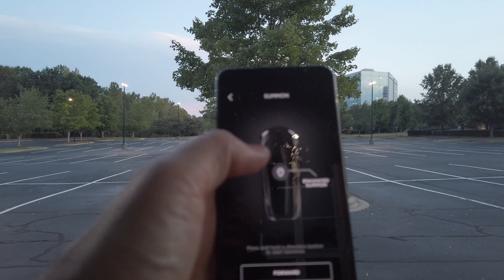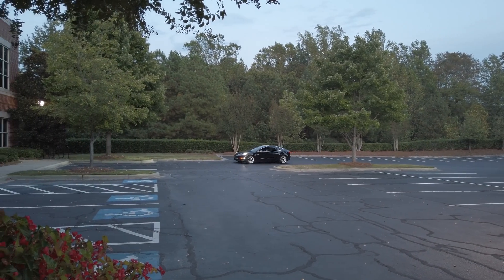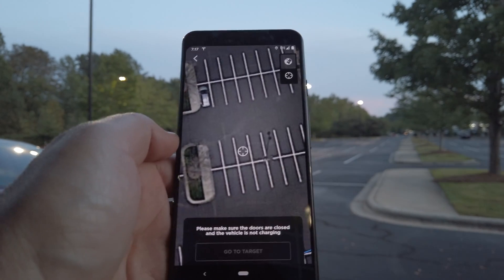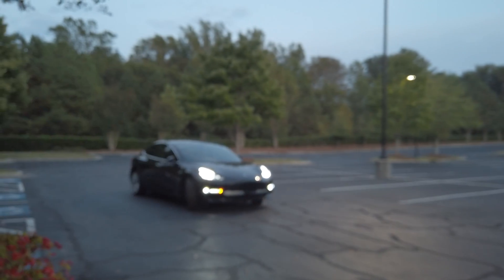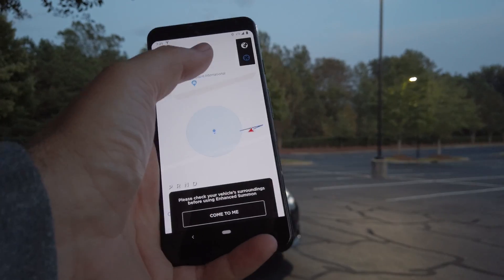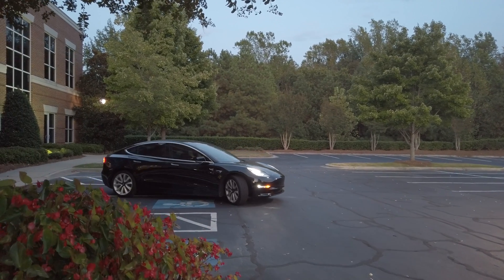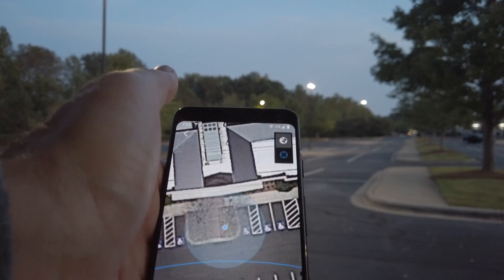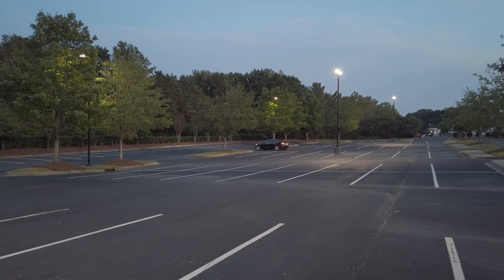Tesla V10 Enhanced Summon - MIND BLOWN!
First impressions of Tesla's enhanced summon included with Version 10 Software